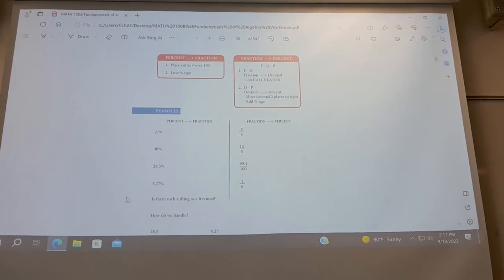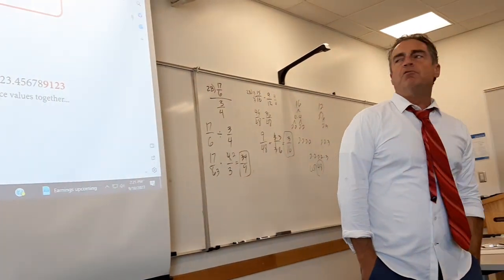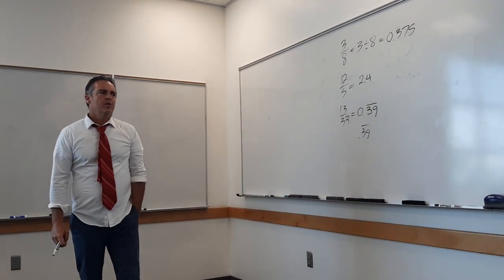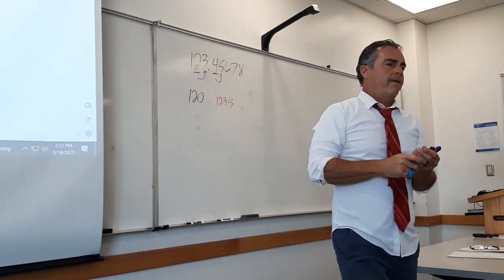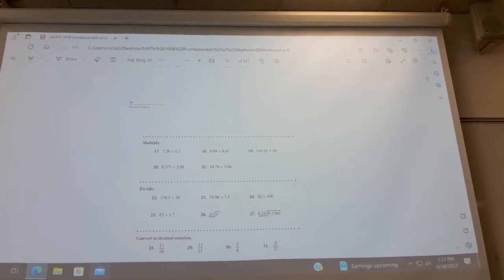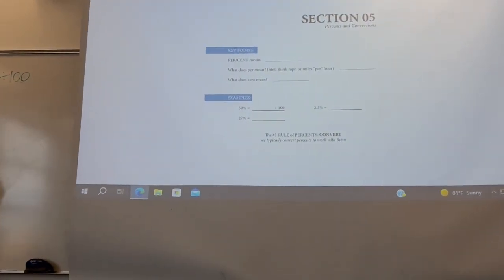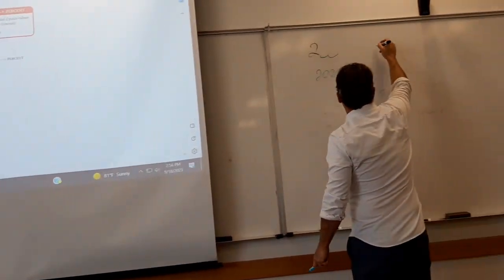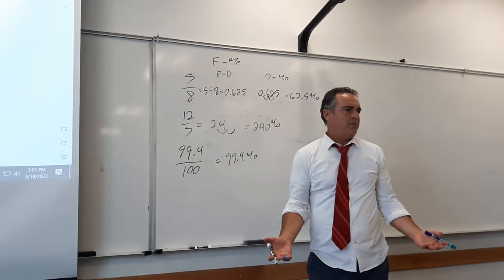Math 100b: R4/R5